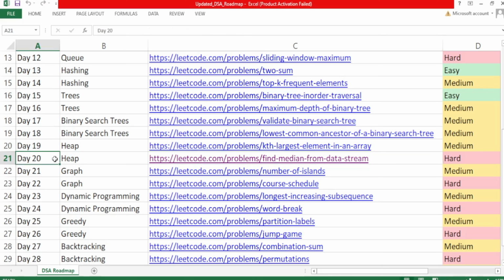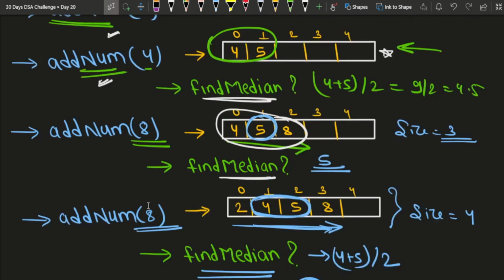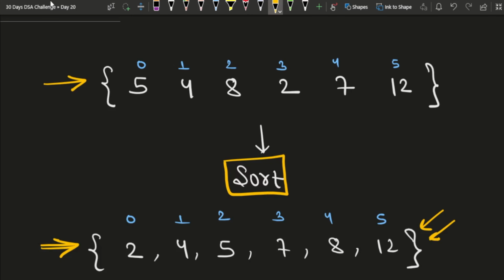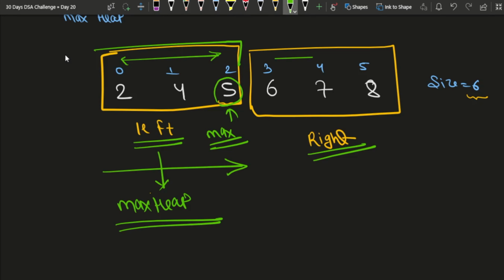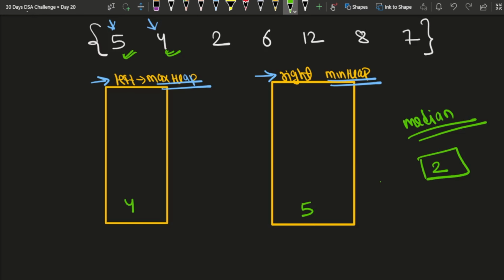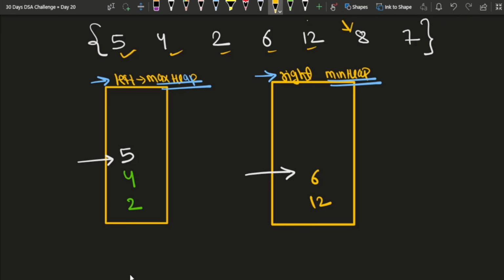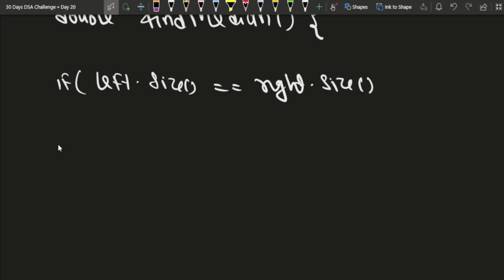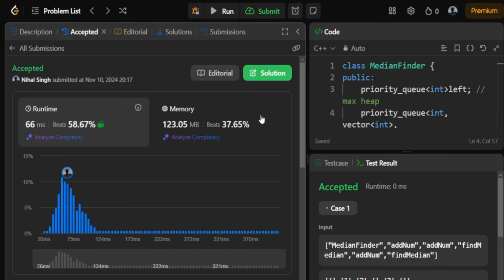Find Median from Data Stream | Leetcode 295 Solution | Day 20 of 30 Days DSA Challenge | Canzova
🛠 What's Covered in This Video:

1. Clear explanation of the problem statement for "Find Median from Data Stream" with detailed examples.
2. Step-by-step walkthrough of the Leetcode 295 problem using an intuitive approach.
3. Comprehensive guide to understanding and implementing the Heap Algorithm and Priority Queue for solving this problem.
4. Hands-on demonstration to help you master this important concept in Data Structures and Algorithms (DSA).

⏱ Timelines for This Video:

00:00 - Introduction
00:32 - Problem Statement
02:00 - Example Test Cases Explained
06:44 - Approach 1: Brute Force Solution
12:36 - Approach 2: Better Solution Using Max Heap
16:31 - Approach 3: Optimal Solution Using Two Heaps
21:58 - Approach 3: Detailed Dry Run
35:04 - Approach 3: Pseudocode Explanation
40:26 - Approach 3: LeetCode Implementation